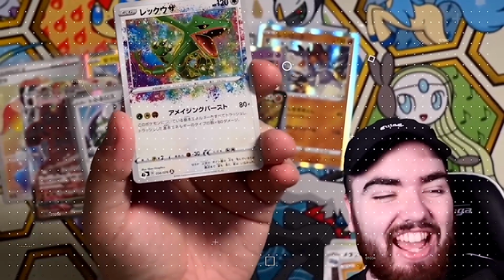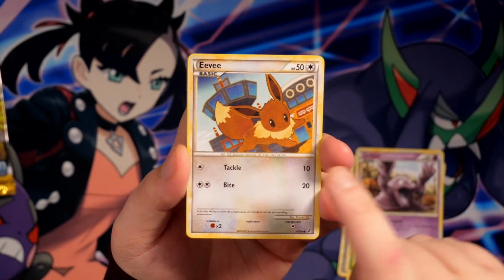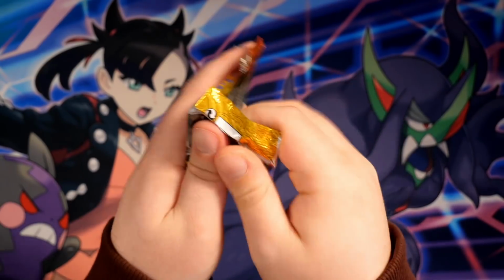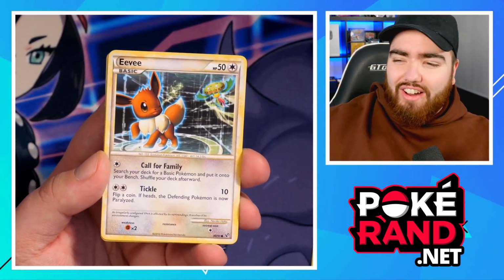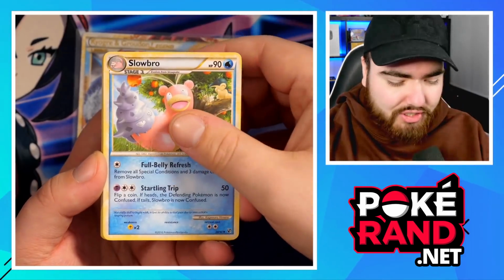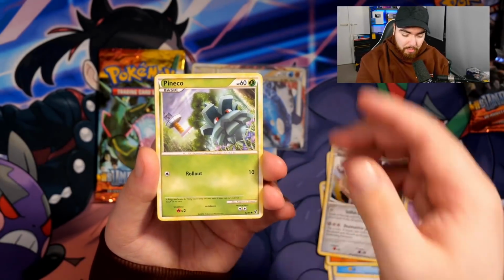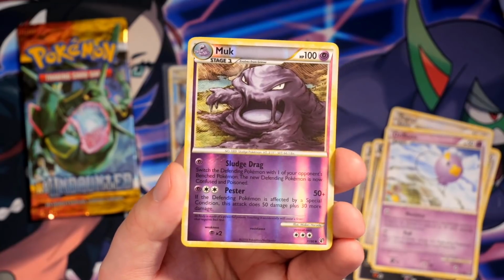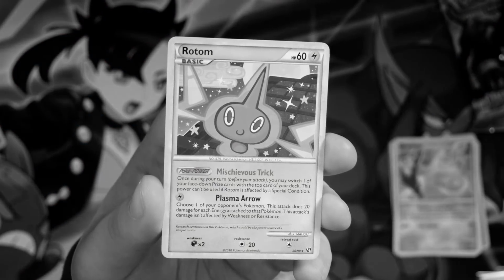Opening a HGSS Undaunted Booster Box! *$5000 Pokemon Unboxing*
SUPER excited to bring you this opening!

Christmas giveaway winners will be announced this week on our PokeRand instagram!

Video uploaded by Randolph/Randolph Games